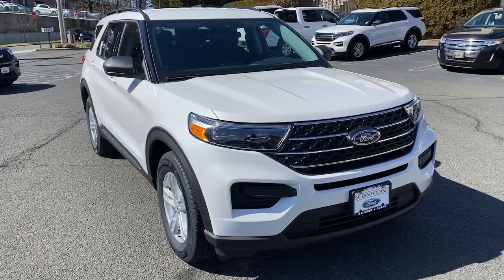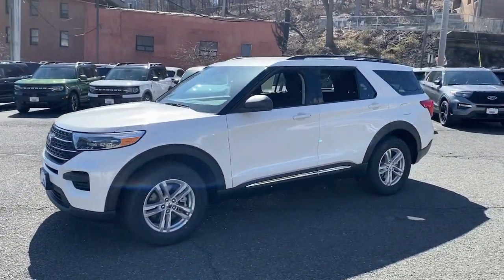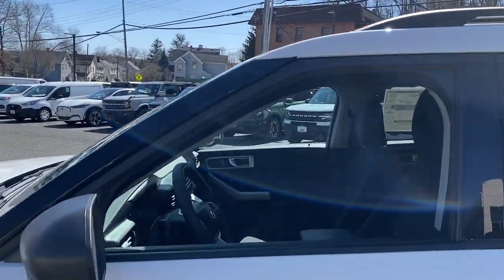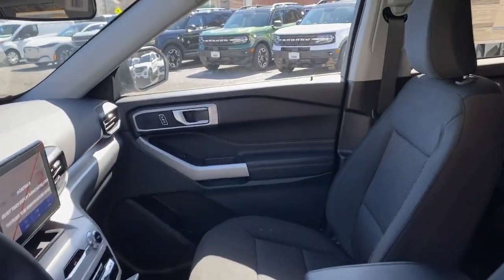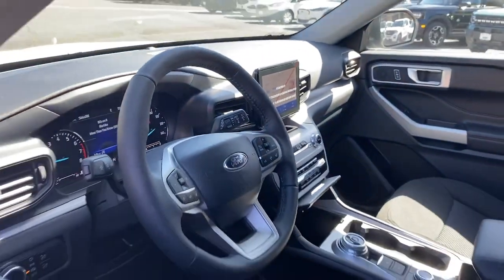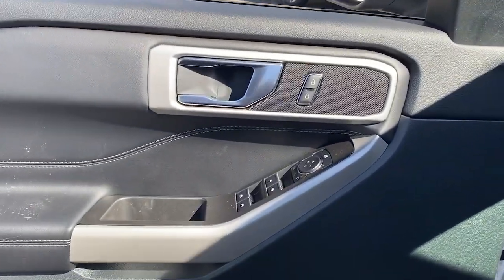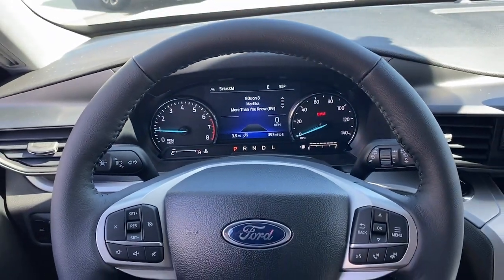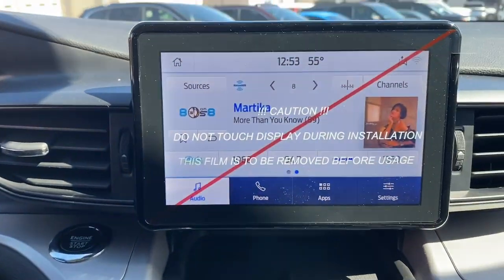2024 Ford Explorer Summit, Union County, Bridgewater, Somerset, Morris County RGA39741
Star White Metallic Tri-Coat New 2024 Ford Explorer XLT available in 245 Broad Street, Summit, New Jersey at Salerno Duane Ford. Servicing the Summit, Union County, Bridgewater, Somerset, Morris County, NJ area.

Explorer XLT
2024 Ford Explorer XLT - Stock#: RGA39741

Star White Metallic Tri-Coat 2024 Ford Explorer XLT 4WD 10-Speed Automatic 2.3L EcoBoost I-4 4WD 3.58 Non-Limited-Slip Rear Axle Ratio 3rd row seats: bench 4G LTE Wi-Fi Hotspot Credit 4-Wheel Disc Brakes 6 Speakers ABS brakes Air Conditioning Alloy wheels AM/FM radio: SiriusXM AM/FM Stereo Auto High-beam Headlights Automatic temperature control Brake assist Bumpers: body-color Compass Delay-off headlights Driver door bin Driver vanity mirror Dual front impact airbags Dual front side impact airbags Electronic Stability Control Emergency communication system: SYNC 3 911 Assist Equipment Group 200A Exterior Parking Camera Rear FordPass Connect Four wheel independent suspension Front anti-roll bar Front Bucket Seats Front Center Armrest Front dual zone A/C Front reading lights Fully automatic headlights Heated door mirrors Heated front seats Heated Unique Cloth Captains Chairs Illuminated entry Knee airbag Leather steering wheel Low tire pressure warning Occupant sensing airbag Outside temperature display Overhead airbag Overhead console Panic alarm Passenger door bin Passenger vanity mirror Power door mirrors Power driver seat Power Liftgate Power passenger seat Power steering Power windows Rear air conditioning Rear anti-roll bar Rear Auxiliary Controls Credit Rear reading lights Rear window defroster Rear window wiper Remote keyless entry Roof rack: rails only Security system Speed control Speed-sensing steering Speed-Sensitive Wipers Split folding rear seat Spoiler Steering wheel mounted audio controls SYNC 3 Communications & Entertainment System SYNC 3/Apple CarPlay/Android Auto Tachometer Telescoping steering wheel Tilt steering wheel Traction control Trip computer Variably intermittent wipers Wheels: 18 5-Spoke Silver-Painted Aluminum 4WD.20/27 City/Highway MPG
ENGINE: 2.3L ECOBOOST I-4  -inc: auto start-stop technology (STD),Turbocharged,Four Wheel Drive,Power Steering,ABS,4-Wheel Disc Brakes,Brake Assist,Aluminum Wheels,Tires - Front All-Season,Tires - Rear All-Season,Temporary Spare Tire,Temporary Spare Tire,Heated Mirrors,Power Mirror(s),Rear Defrost,Privacy Glass,Intermittent Wipers,Variable Speed Intermittent Wipers,Rear Spoiler,Remote Trunk Release,Power Liftgate,Power Door Locks,Daytime Running Lights,Automatic Headlights,LED Headlights,Automatic Highbeams,AM/FM Stereo,Satellite Radio,Requires Subscription,Satellite Radio,MP3 Player,Steering Wheel Audio Controls,Hard Disk Drive Media Storage,Requires Subscription,MP3 Player,Telematics,Auxiliary Audio Input,Smart Device Integration,Requires Subscription,Bluetooth Connection,Power Driver Seat,Power Passenger Seat,Bucket Seats,Driver Adjustable Lumbar,Power Driver Seat,Driver Adjustable Lumbar,Power Passenger Seat,Bucket Seats,Rear Bucket Seats,Adjustable Steering Wheel,Trip Computer,Power Windows,3rd Row Seat,Leather Steering Wheel,Keyless Entry,Power Door Locks,Keyless Entry,Power Door Locks,Keyless Start,Cruise Control,Climate Control,Multi-Zone A/C,A/C,A/C,Rear A/C,Power Driver Seat,Power Passenger Seat,Cloth Seats,Heated Front Seat(s),Driver Adjustable Lumbar,Driver Vanity Mirror,Passenger Vanity Mirror,Driver Illuminated Vanity Mirror,Passenger Illuminated Visor Mirror,Floor Mats,Keyless Start,Remote Engine Start,Requires Subscription,Smart Device Integration,WiFi Hotspot,Power Windows,Power Door Locks,Trip Computer,Heated Front Seat(s),Immobilizer,Security System,Traction Control,Stability Control,Traction Control,Front Side Air Bag,Telematics,Requires Subscription,Rear Parking Aid,Blind Spot Monitor,Cross-Traffic Alert,Lane Departure Warning,Lane Keeping Assist,Lane Departure Warning,Front Collision Mitigation,Driver Monitoring,Tire Pressure Monitor,Driver Air Bag,Passenger Air Bag,Front Head Air Bag,Rear Head Air Bag,Passenger Air Bag Sensor,Knee Air Bag,Driver Restriction Features,Child Safety Locks,Back-Up Camera